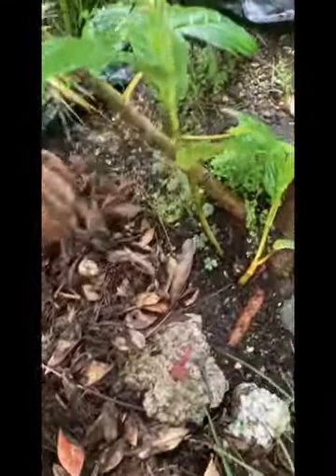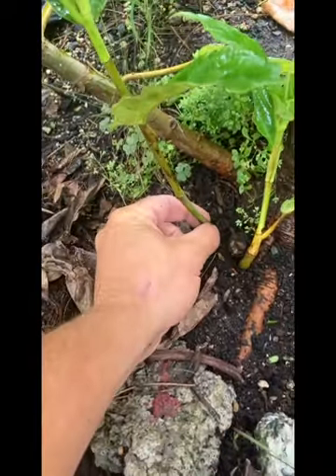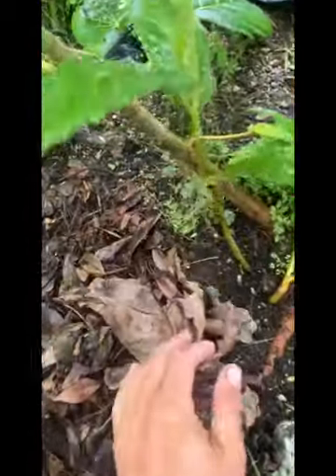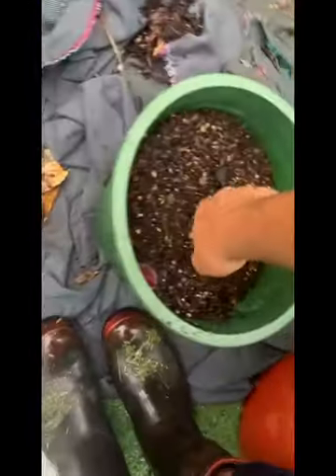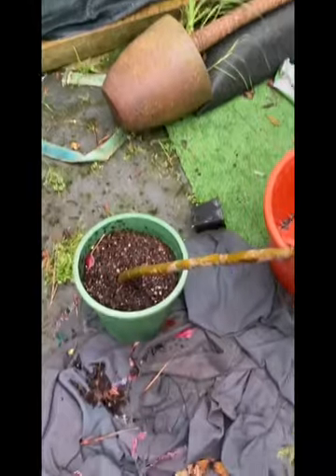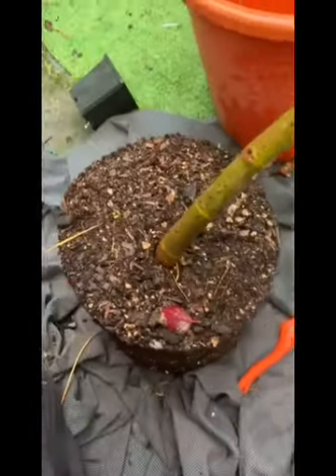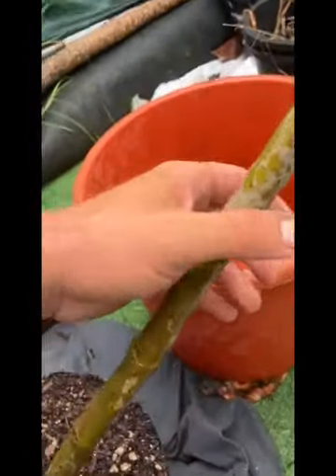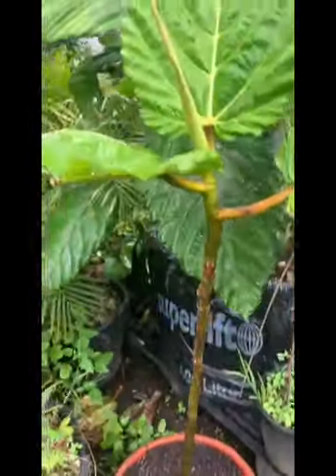Air layering a Ficus Dammaropsis successfully!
The results of my first try at air layering a ficus dammaropsis using a plant pot, in Waipu, Aotearoa New Zealand.

I placed the large pot around the small shoot when it was pencil width size. Picked off a couple of leaves and filled the pot up to just above where the leaves were with orchid mix. Kept it damp, when I remembered to.
Let it grow to the size in the video (though intended to remove it earlier), topping up soil regularly, and then cut through half of the branch under the pot. Gave that a week to heal, then cut through a bit more. Gave that a week or three to heal. Then finally snipped it off the mother plant entirely. Before doing that I removed all but two and a half of the leaves.
Then I placed it in my son’s, humid, cool and shady room for about five days. Before removing it from its pot and putting it into a new, bigger pot.